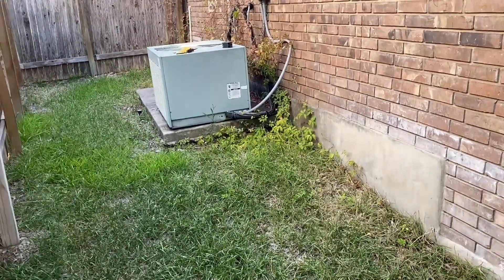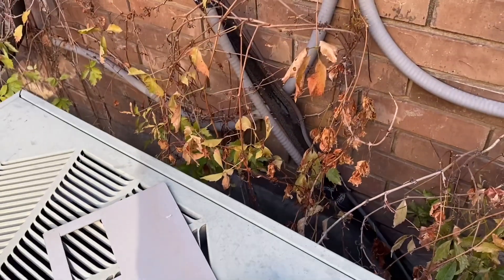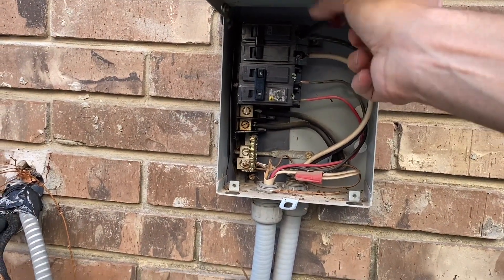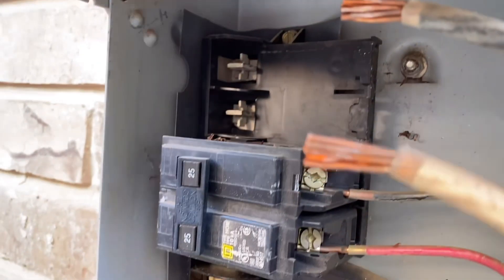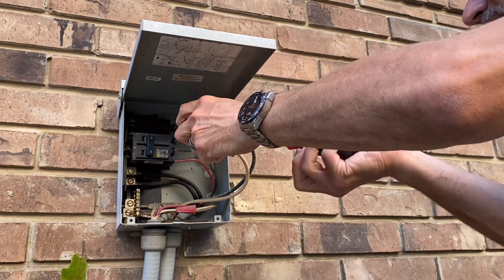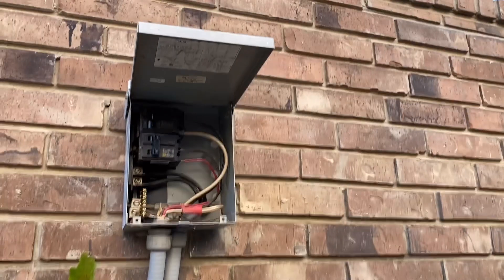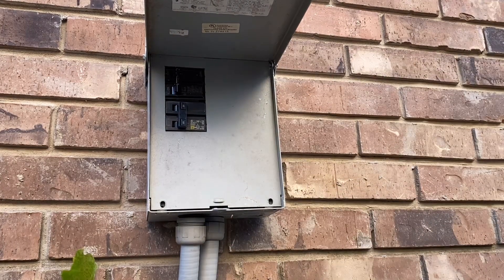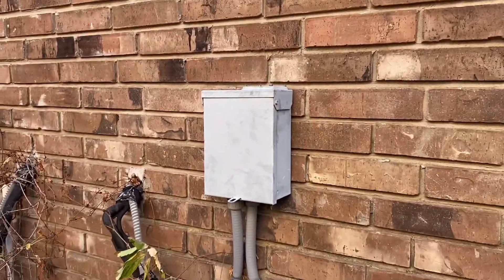Air Conditioner Circuit Breaker Keeps Tripping!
Danger!! Do not attempt this repair.

Please call a certified electrician!

During 100-deg weather, the A/C compressor and fan in the unit would stop working.  When the circuit breaker was checked, it wasn’t “tripped.”  Re-setting the circuit breaker would allow the A/C to work again for a few days until it happened again. This told me the internals of the circuit breaker were faulty.

Please do not attempt this repair, it is for information use only!